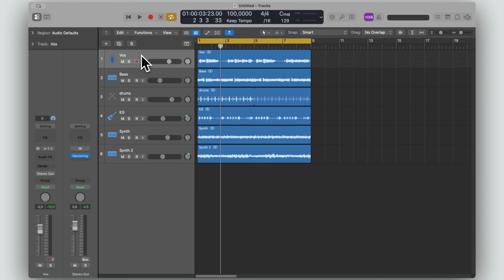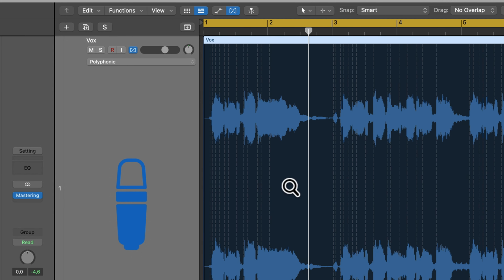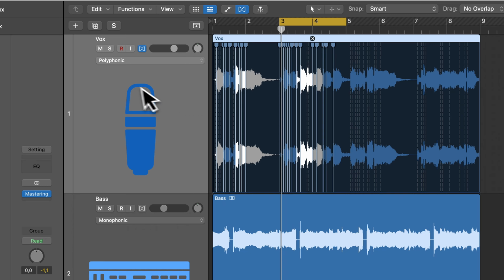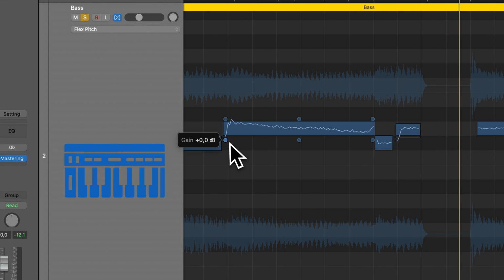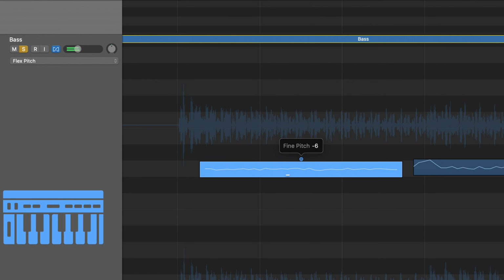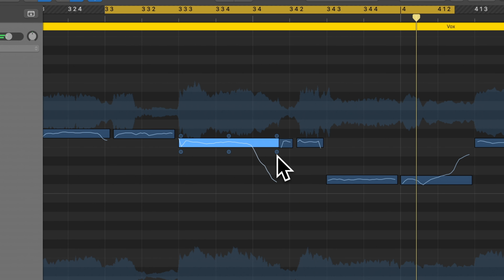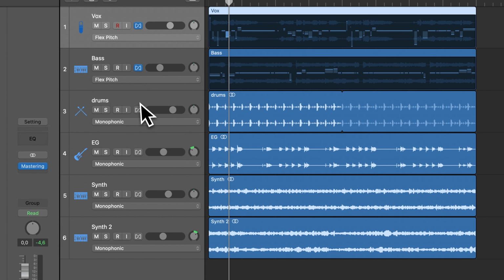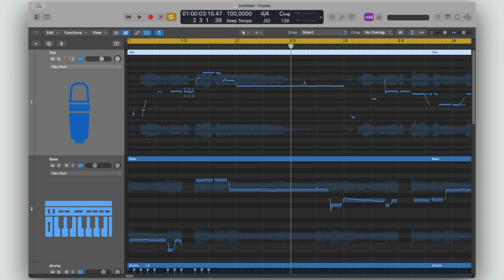You’re Using Flex Pitch Wrong (Here’s Why)